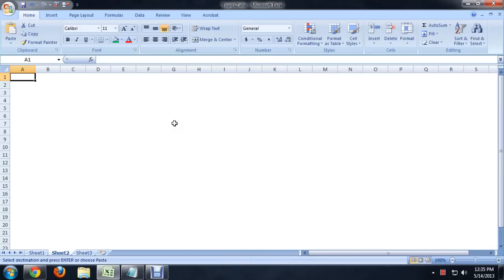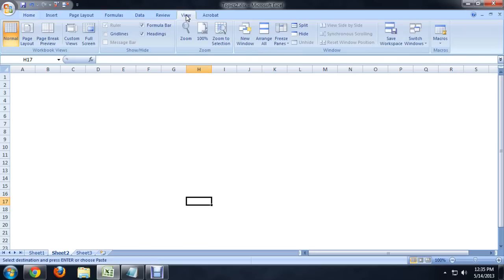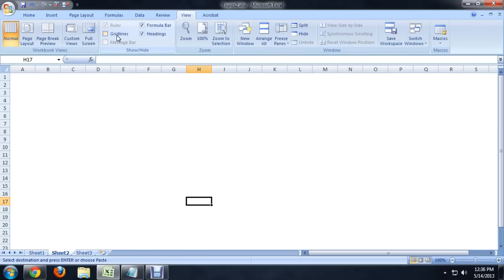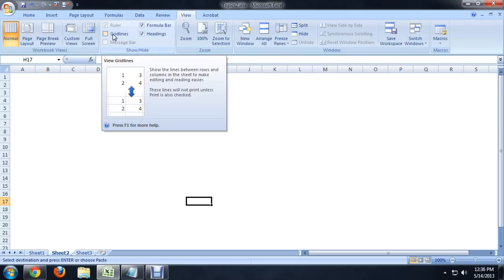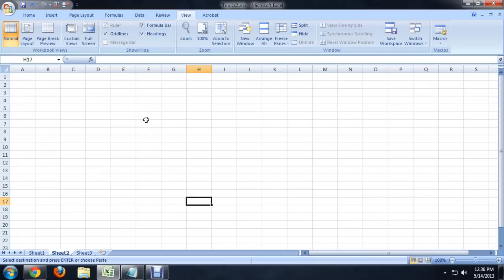How to Add Grids to a Microsoft Excel Sheet : Tech Niche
Adding grids to a Microsoft Excel sheet will make your data a lot easier to organize. Add grids on a Microsoft Excel sheet with help from a computer science and media production expert in this free video clip.